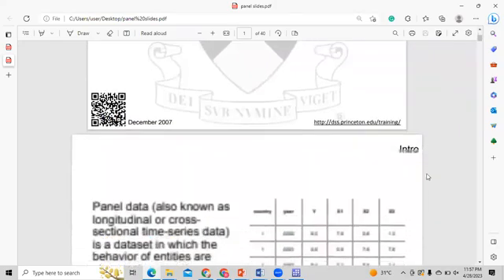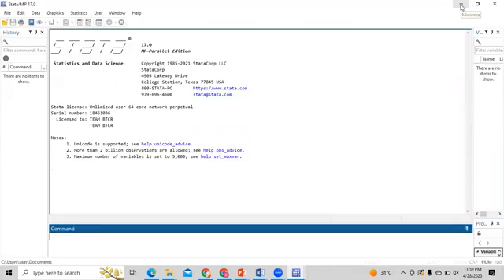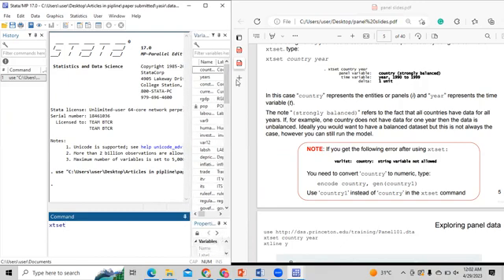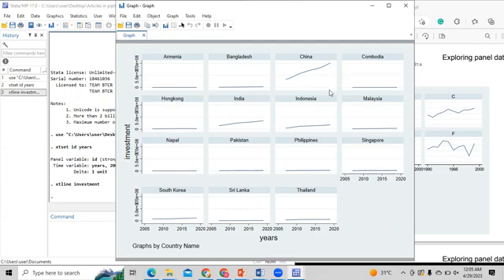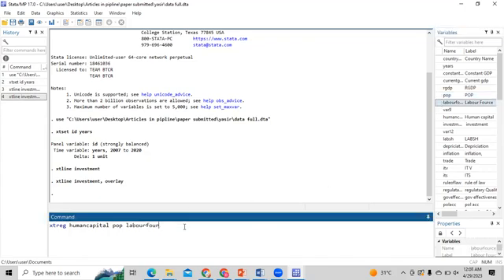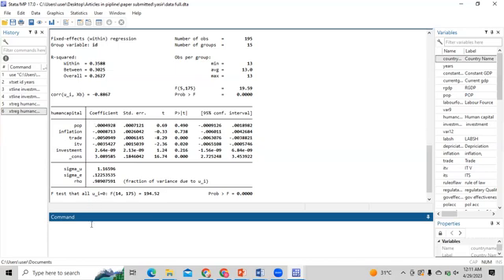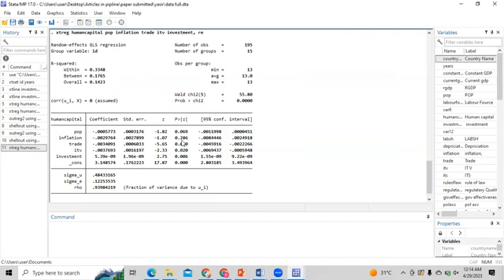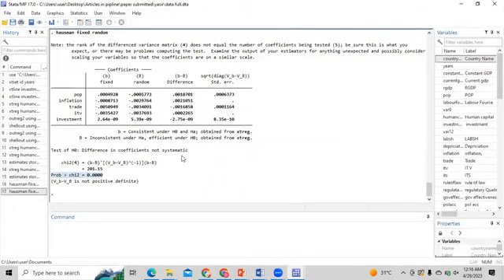Fixed Effect, Random Effect, Stata, Panel data